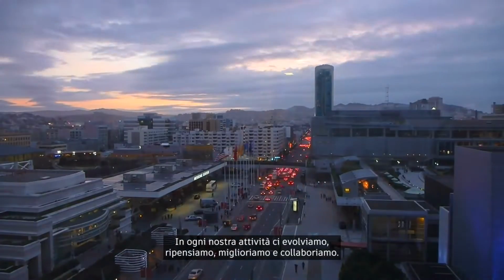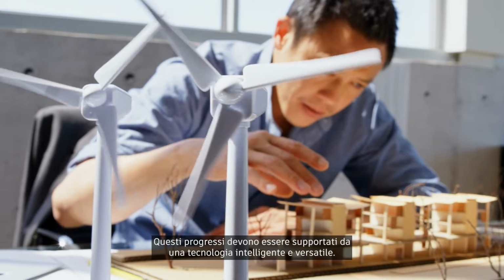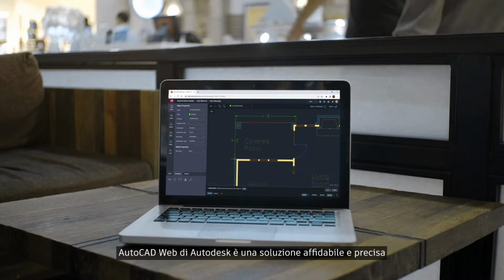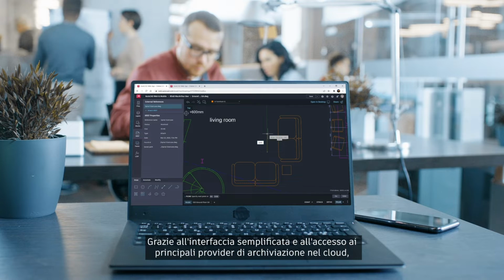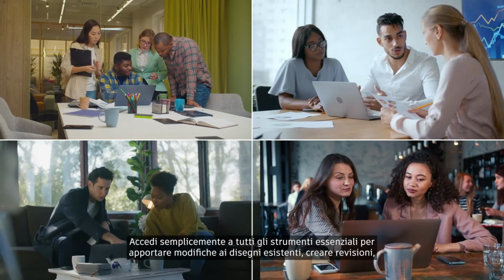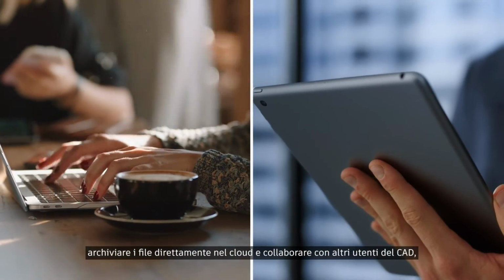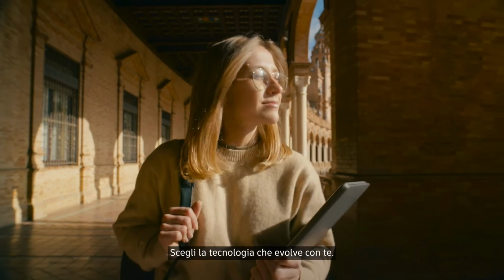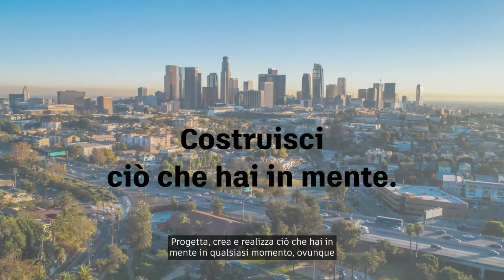AutoCAD Web - Funzionalità essenziali di disegno e progettazione per le esigenze quotidiane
Autodesk®️ AutoCAD Web®️ è una soluzione affidabile che consente di accedere sempre e ovunque ai comandi principali di AutoCAD.